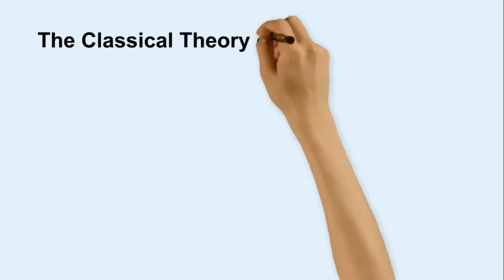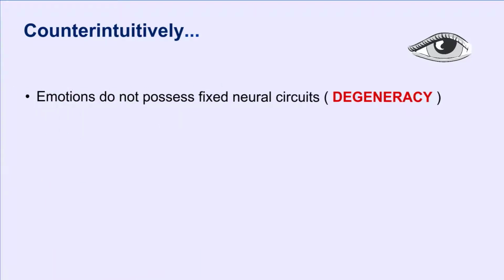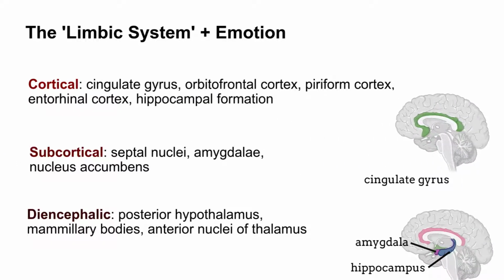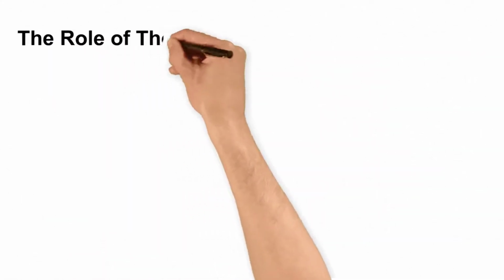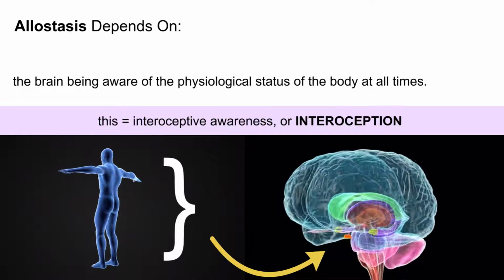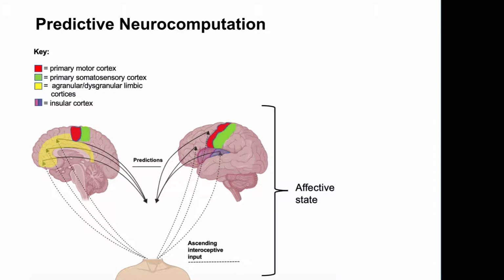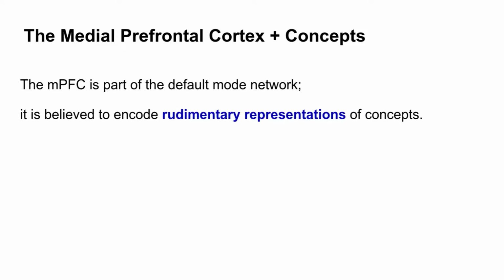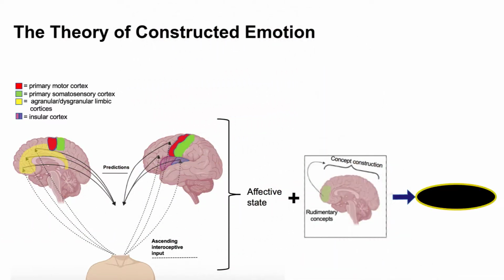The Neural Basis of Emotion Generation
How does the brain translates basic interoceptive input from the body into psychologically meaningful, emergent states that we recognise as emotions?